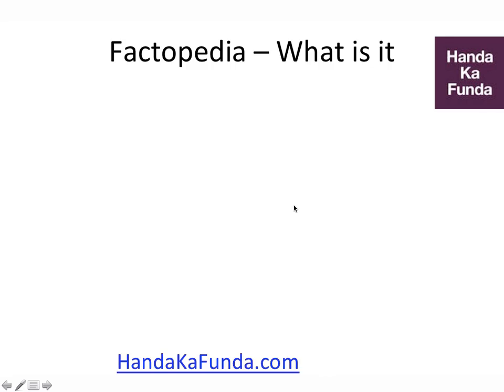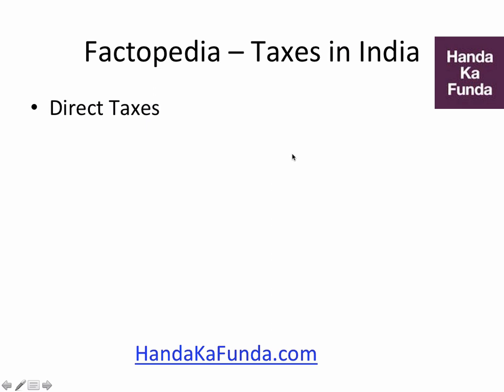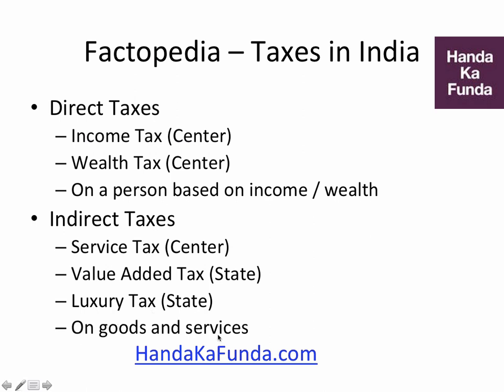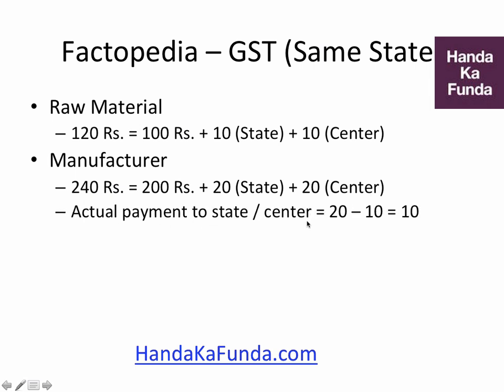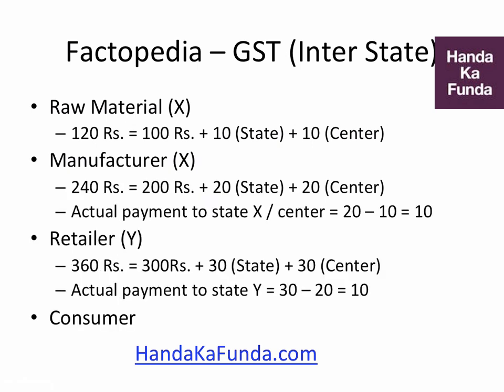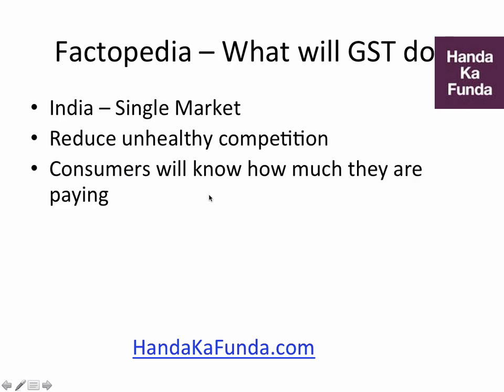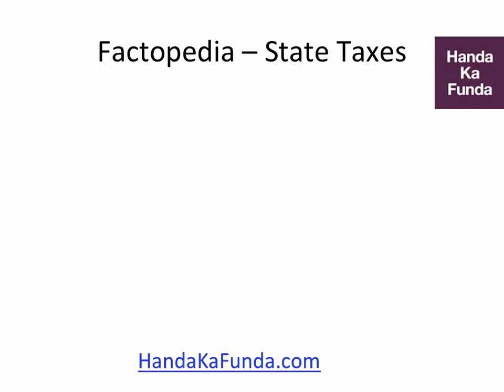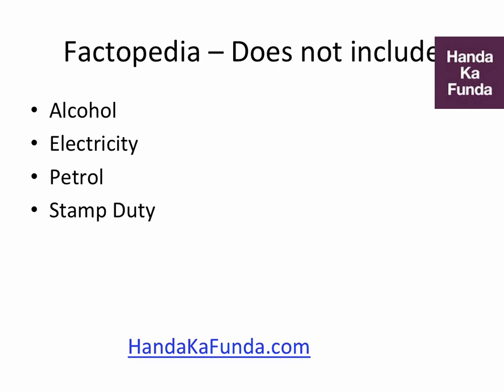Everything about GST (Goods and Services Tax) - Factopedia - GK Video Tutorials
As a part of our online General Knowledge for XAT, IIFT, SNAP course - we regularly make videos on topics related to current affairs.

Not only it helps students score well in the GK section of the exam but it also helps them do well in the Group Discussion and Personal Interview stage of the exam.

What is the GST Bill?

Goods and Services Tax Bill
122nd Amendment Constitution
Central GST / State GST
A tax only on Value Addition
What is the timeline of the GST Bill?

FRBM Bill, 2000 (by Yashwant Sinha)
FRBM Act, 2003
Kelkar Task Force, 2003 (by Vijay Kelkar)
GST Proposed on 28 Feb 2006 (by P Chidambram)
GST Bill Published on 19 Dec 2014 (by Arun Jaitley)
GST Bill Passed on 03 Aug 2016
Taxes in India (precursor to GST)

Direct Taxes
Income Tax (Center)
Wealth Tax (Center)
On a person based on income / wealth
Indirect Taxes
Service Tax (Center)
Value Added Tax (State)
Luxury Tax (State)
On goods and services
What the GST aims to achieve?

India – Single Market
Reduce unhealthy competition
Consumers will know how much they are paying
Consumers will not pay Tax on Tax
Increase the tax base
18% cap
1-2% to the GDP
Central Taxes that will come under the GST

Central Excise Duty
Additional Excise Duty
Additional Duties of Customs (CVD – Countervailing Duty)
Special Additional Duty of Customs (SAD)
Service Tax
State Taxes that will come under the GST

State VAT
Central Sales Tax
Purchase Tax
Luxury Tax
Entry Tax / Octroi (all forms)
Entertainment Tax (not levied by local bodies)
Purchase Tax
Taxes on lotteries, betting and gambling
Taxes that will not come under the GST

Alcohol
Electricity
Petrol
Stamp Duty